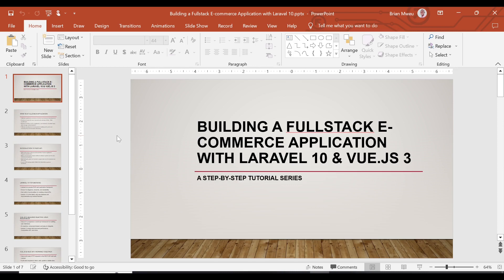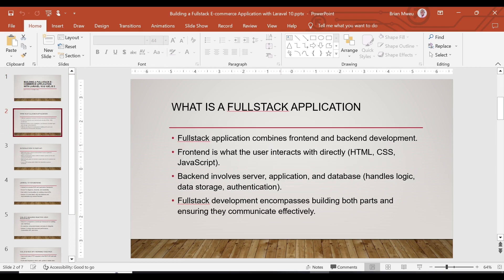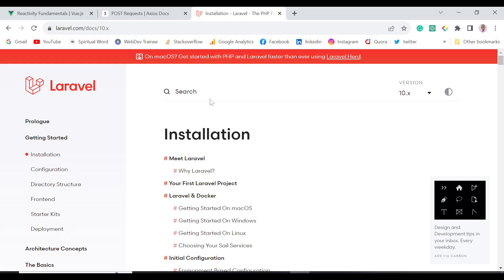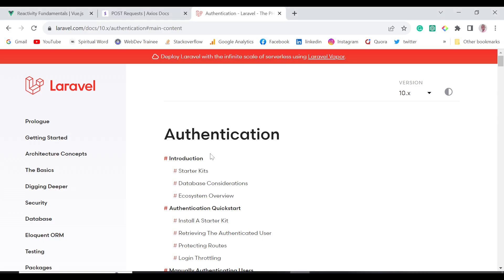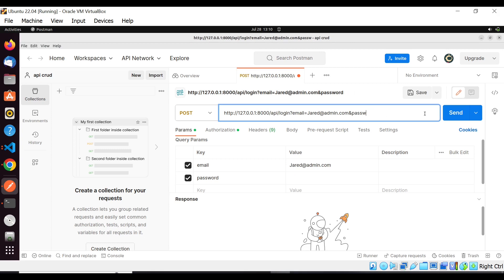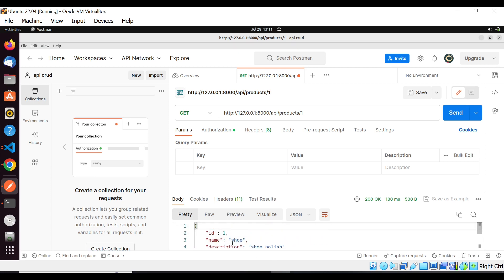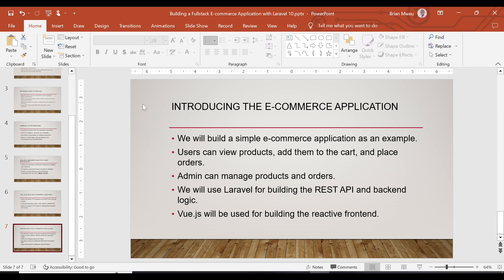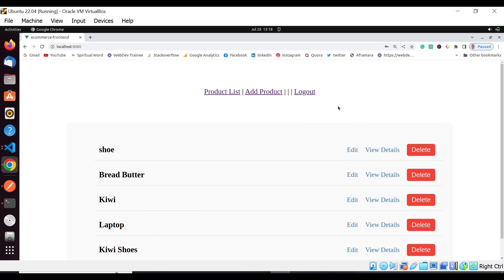Fullstack E-commerce App: Laravel 10 & Vue.js 3 (Demo App)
Hello there guys! in this tutorial, I will build an e-commerce app using Laravel 10 and Vue Js 3.

Timestamps:
00:00 Introduction
11:11 Demo App

Links